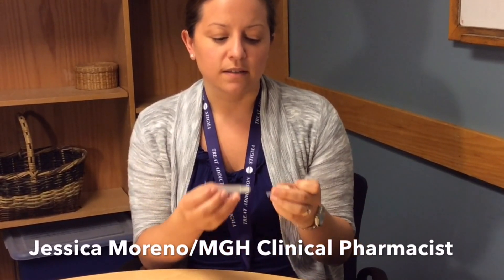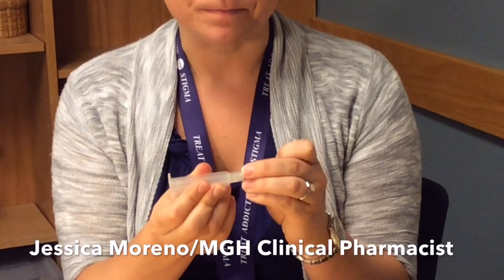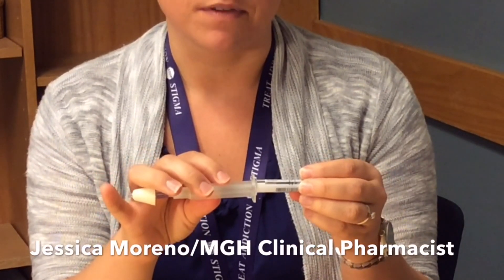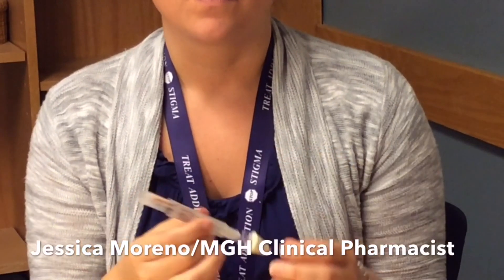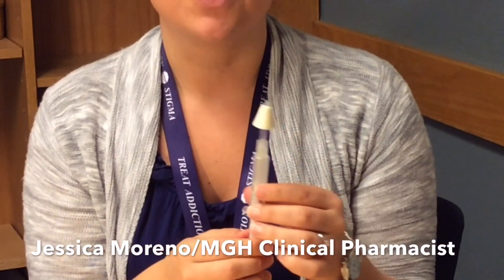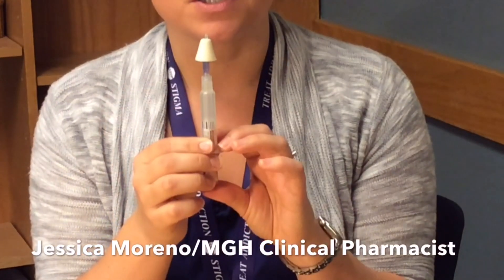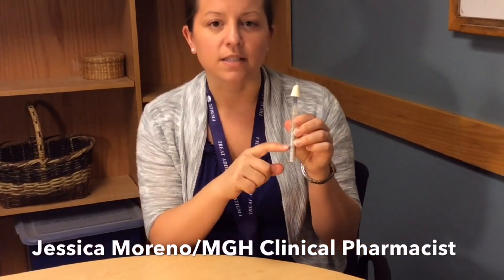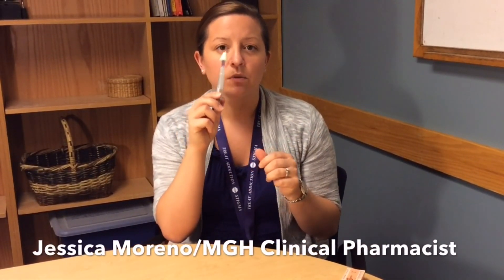How do you give a dose of naloxone using a rescue kit?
Jessica Moreno, PharmD discusses what to do if someone with a substance use disorder has an overdose.